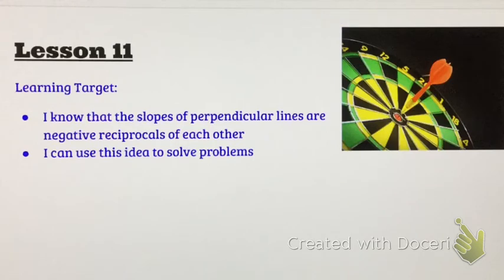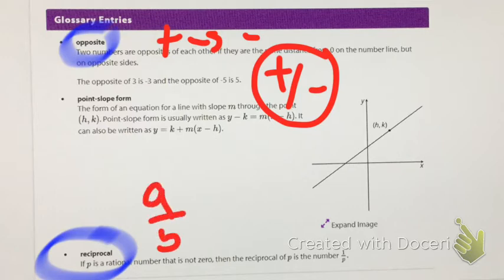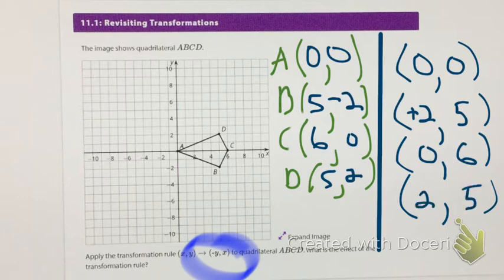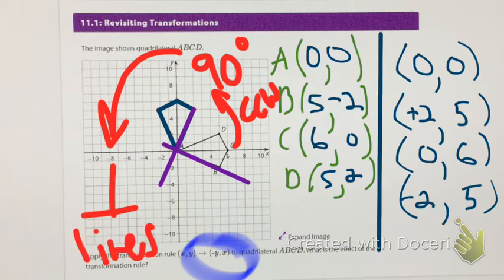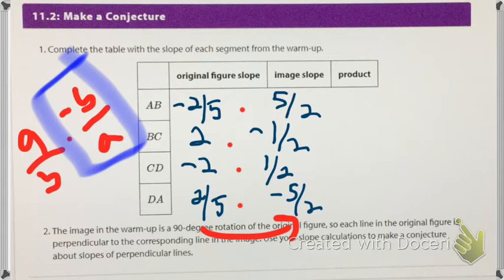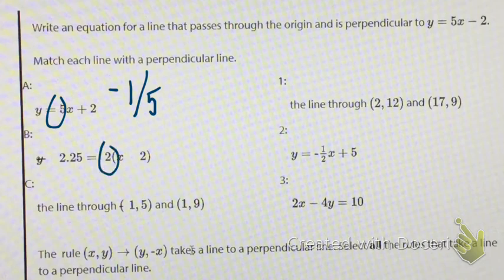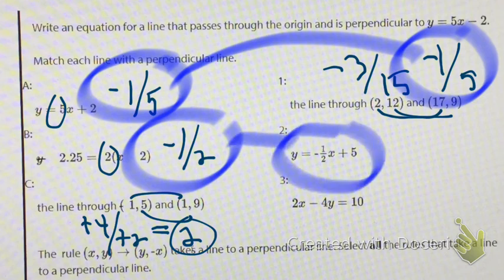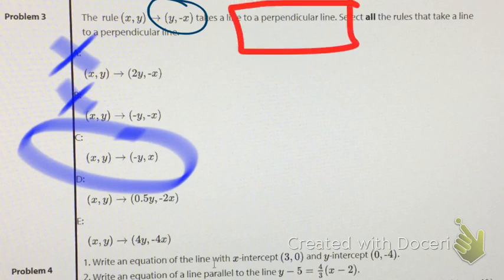U6 Lesson 11